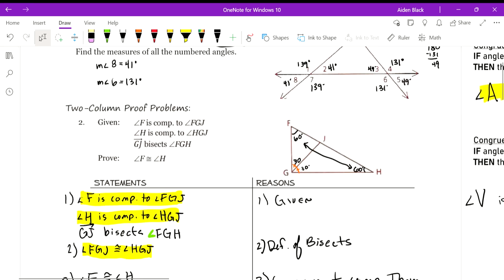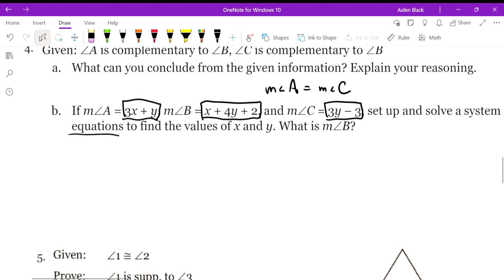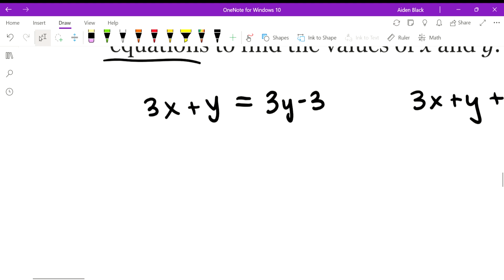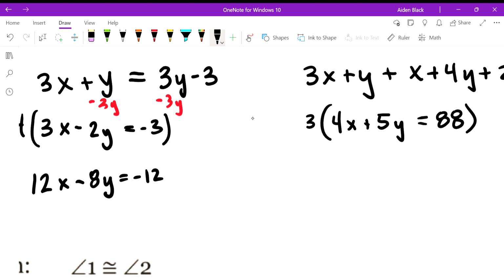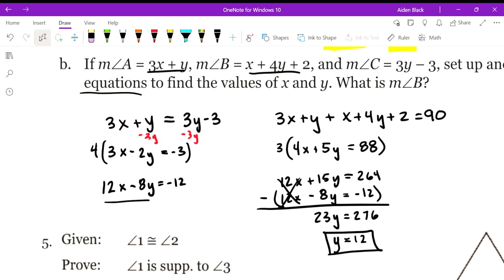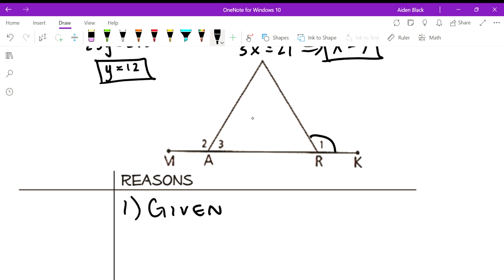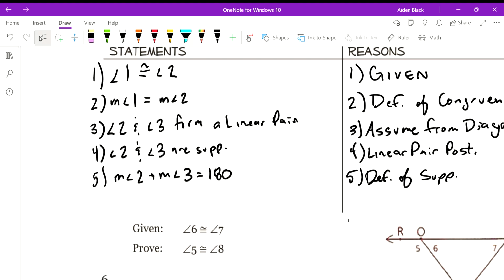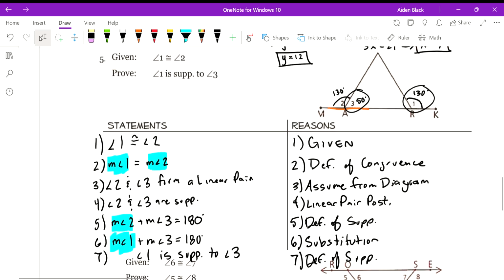2.6- Practice (HW) Questions 4 & 5